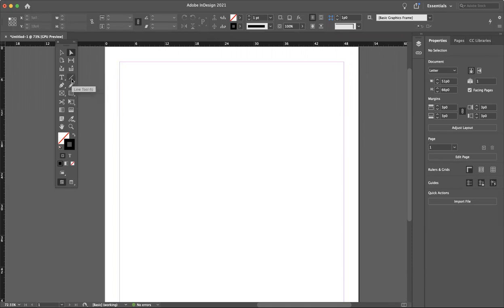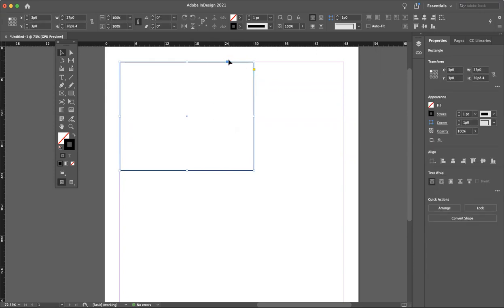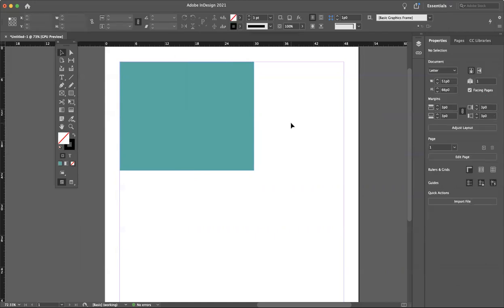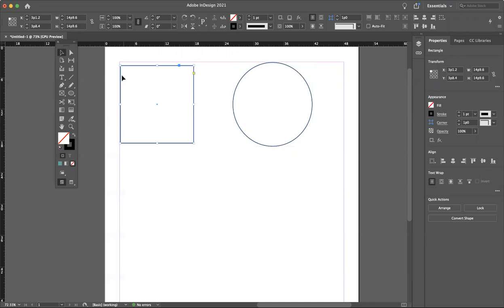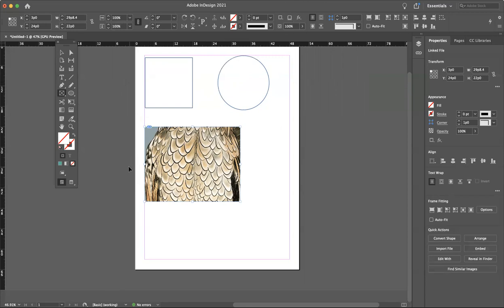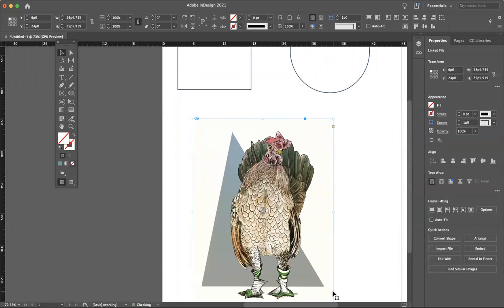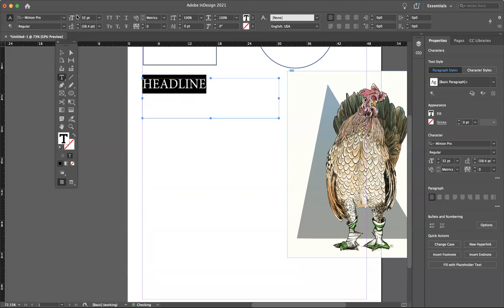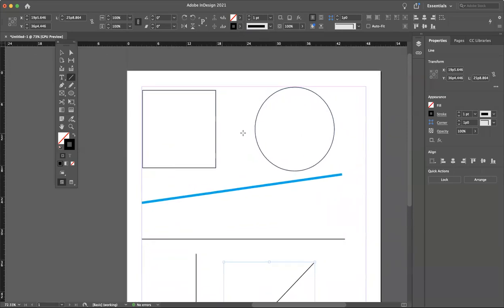Shape_Frame_LineTools_InDesign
Shape tool, Frame tool, and Line tool in InDesign